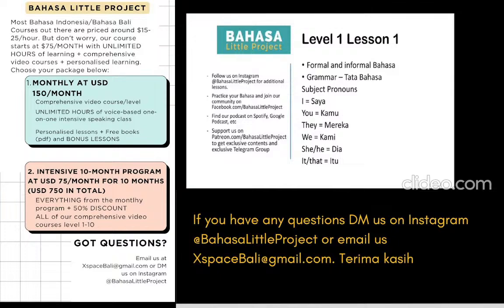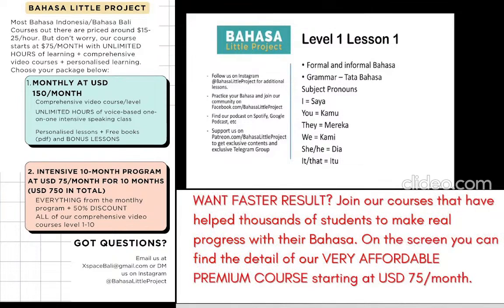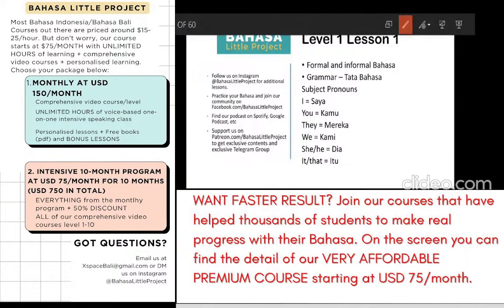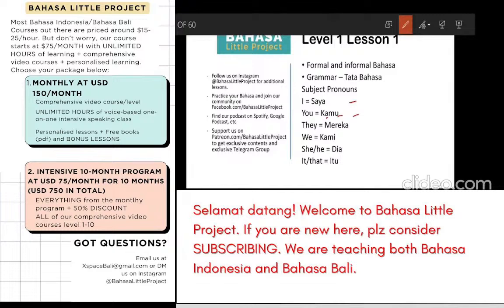Learn Bahasa Indonesia and Bahasa Bali online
The video you are watching now is a part of our FREE LEVEL 1 COURSE on Youtube.

Selamat datang! Welcome to Bahasa Little Project. We are teaching both Bahasa Indonesia and Bahasa Bali.

Our courses have helped thousands of students to make real progress with their Bahasa. On the scree you can find the detail of our VERY AFFORDABLE PREMIUM COURSE starting at USD 75/month.